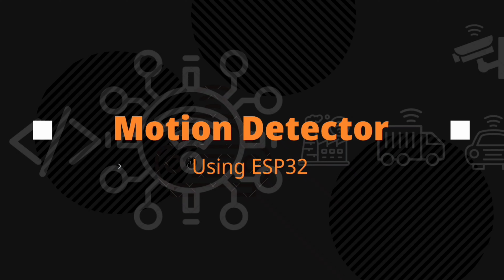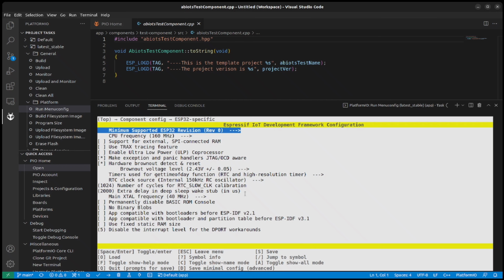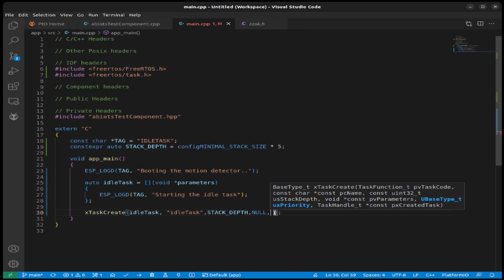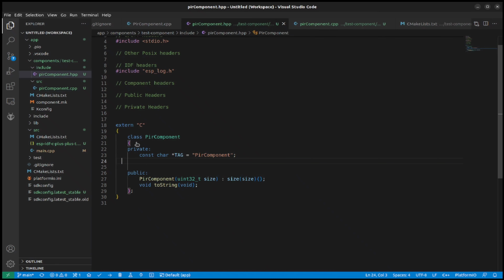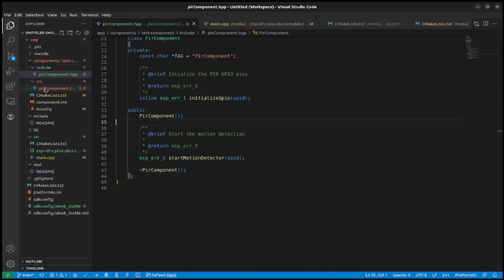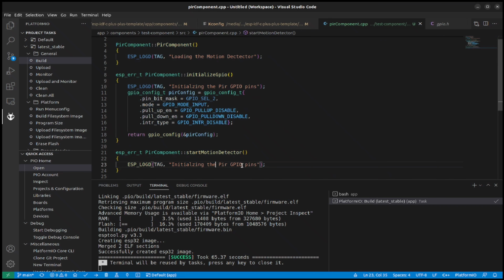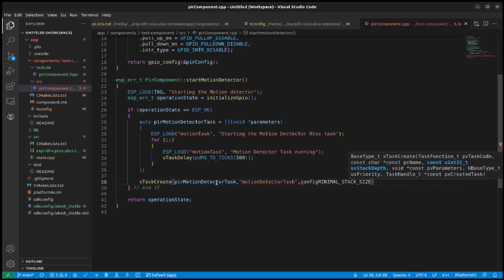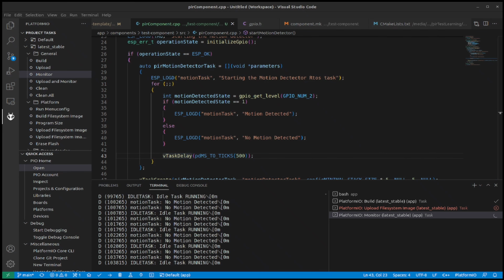ESP32 Project | Getting Started with the ESP32 & Pir Sensor | FreeRTOS | PlatformIO | ESP-IDF | C++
This video will help you learn how to create a ESP32 project motion detector using ESP32 & ESP IDF | ESP-IDF C++ | C++ | Getting started with PlatformIO | ESP32 using PlatfromIO in Visual Studio Code | FreeRTOS.
In this video we will explain about the following:
•  Creating ESP-IDF component.
•  Creating RTOS tasks.
•  Reading data from GPIO pins.
•  Configuration of GPIO pins.
Requirements:-
•  Esp 32 board
•  Visual Studio Code
•  PlatformIO
•  ESP-IDF
•  Pir Sensor
Chapters:-
00:00 Introduction
00:14 Motion Detector Intro
00:27 Chapters
00:51 Requirements
01:01 Setting up the project
06:23 Creating the Idle Task
13:00 Creating the PIR component
32:27 End credits

Credits(Thank you, this esp32 tutorial for beginners video would not have been possible without you):-

I hope you enjoy the video and please stay inside and stay safe!

AbIoTs Lab